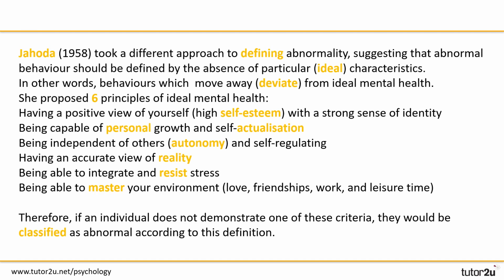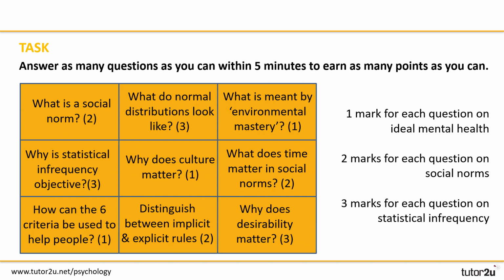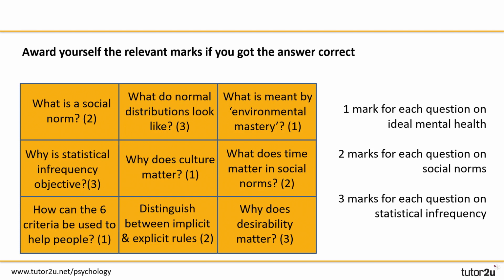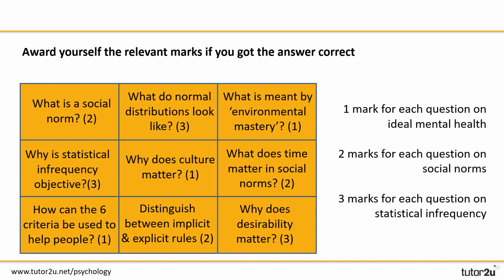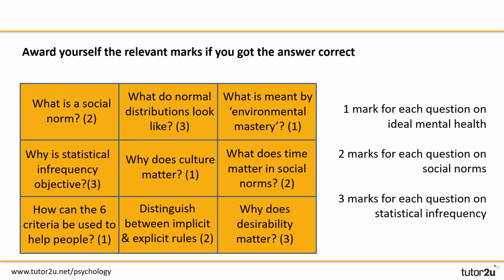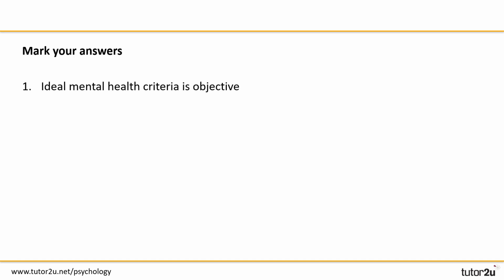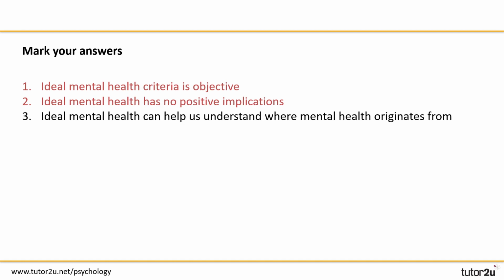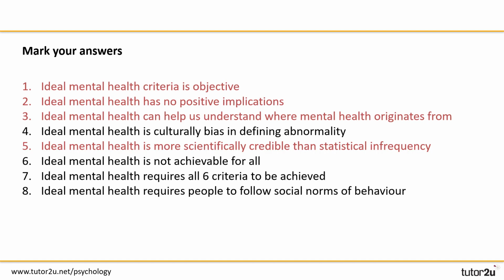Psychopathology - Deviation from Ideal Mental Health - Test Your Recall | AQA A Level Psychology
In this video you can complete a variety of revision tasks that also make use of your learning on other definitions of abnormality.